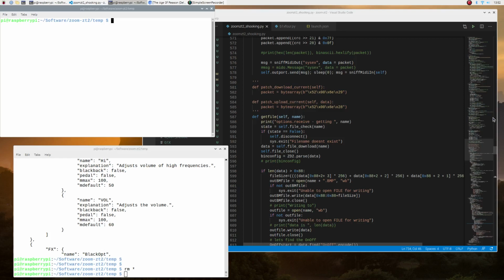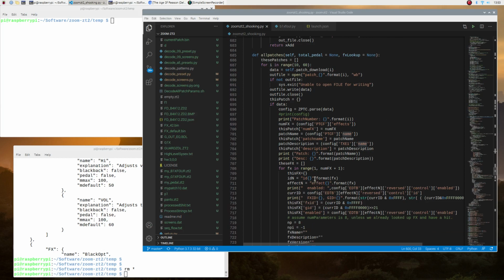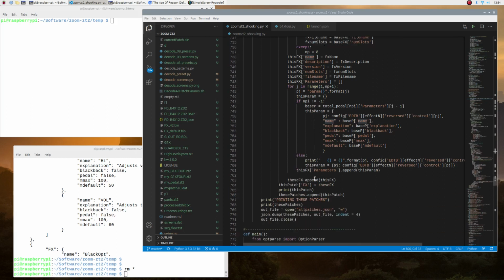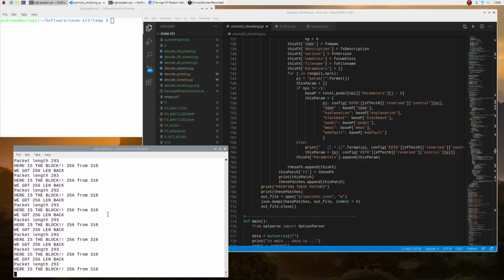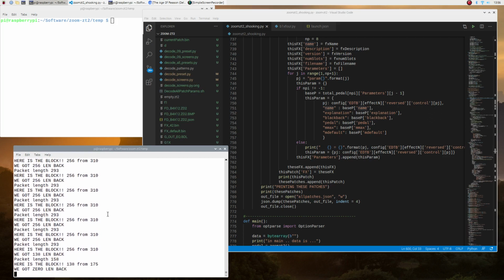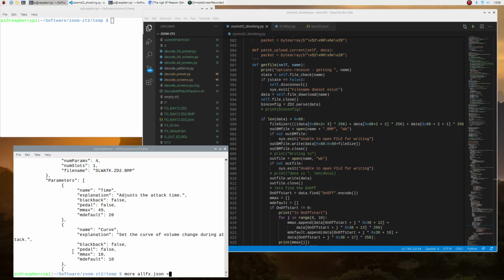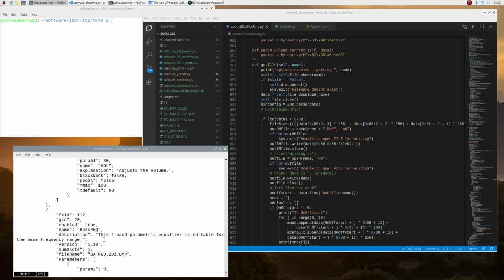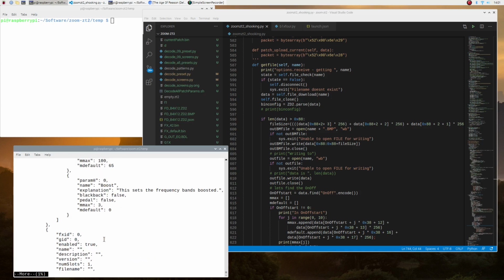Zoom B1/G1XFour: Deriving JSON description of all Patches on device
Once again I modified Mungewell's program.
This time I offer two variants to dump all patches into JSON.
By default it dumps minimal info.
But if fullest mode it:
1 - reads ZT2
2 - parses all of the ZD2's
3 - makes a lookup table (fxid, gid) maps to index into FX set
4 - reads in each patch
5 - uses lookup to add extra JSON annotations to the patch

Example

pi@raspberrypi:~/Software/zoom-zt2/temp $ more allpatches.json
        "numFX": 5,
        "patchname": "Sans Clean",
        "description": "This is a fat but clean sound that uses Bass DRV.",
        "FX": [
                "fxid": 48,
                "gid": 12,
                "enabled": true,
                "name": "160 Comp",
                "description": "This compressor is in the style of the dbx 160A.
                "version": "1.30",
                "numSlots": 1,
                "filename": "160_COMP.ZD2.BMP",
                "Parameters": [
                        "param1": 38,
                        "name": "THRSH",
                        "explanation": "Adjusts the threshold that determines wh
en the effect is activated.",
                        "blackback": false,
                        "pedal": false,
                        "mmax": 60,
                        "mdefault": 38
                        "param2": 30,
                        "name": "Ratio",
                        "explanation": "Adjusts the compression ratio.",
                        "blackback": false,
                        "pedal": false,
                        "mmax": 90,
                        "mdefault": 30
                        "param3": 1,
                        "name": "Knee",
                        "explanation": "Sets the type of knee.",
                        "blackback": false,
                        "pedal": false,
                        "mmax": 1,
                        "mdefault": 1
                        "param4": 80,
                        "name": "VOL",
                        "explanation": "Adjusts the volume.",
                        "blackback": false,
                        "pedal": false,
                        "mmax": 100,
                        "mdefault": 80